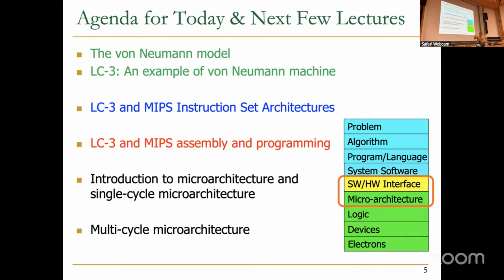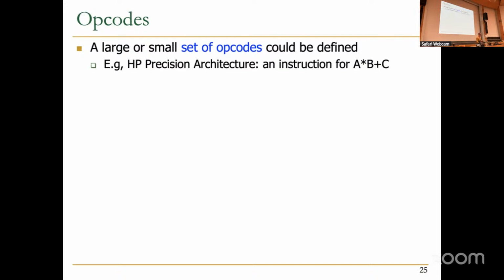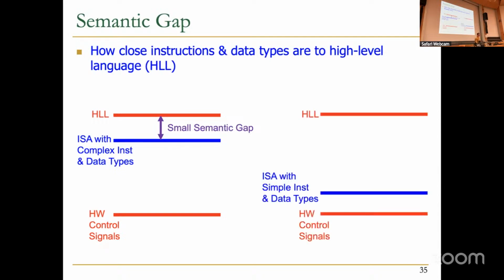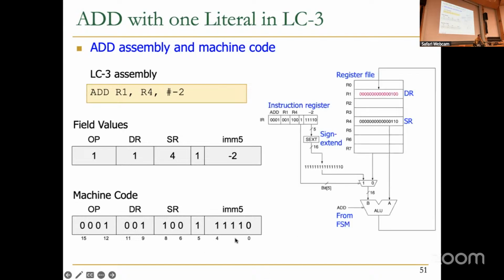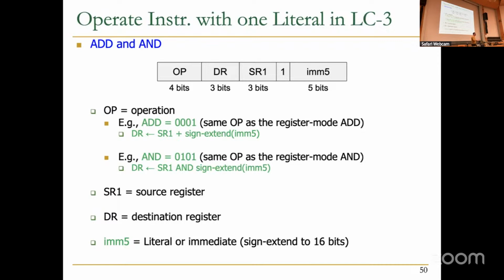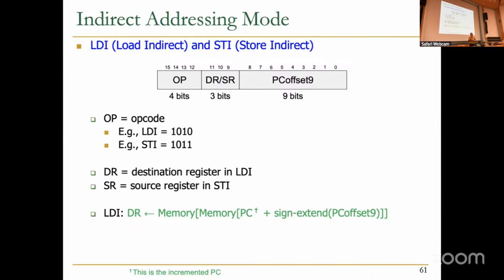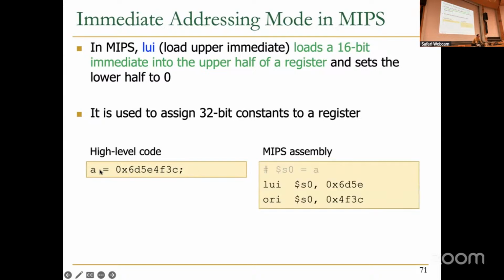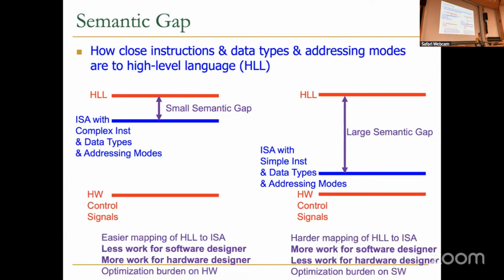Digital Design and Computer Architecture - L8: Instruction Set Architectures II (Spring 2025)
Lecture 8: Instruction Set Architectures II
Lecturer: Prof. Onur Mutlu
Date: 14 March 2025

Recommended Reading:
Intelligent Architectures for Intelligent Computing Systems